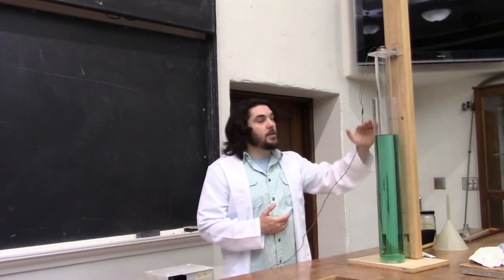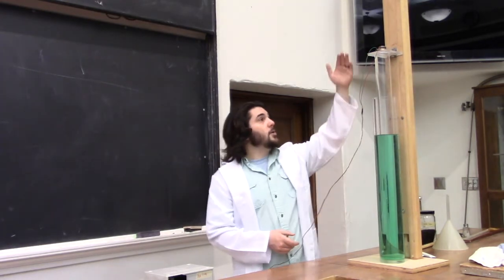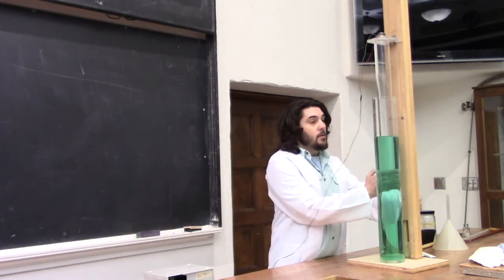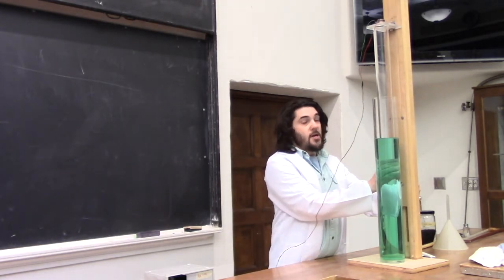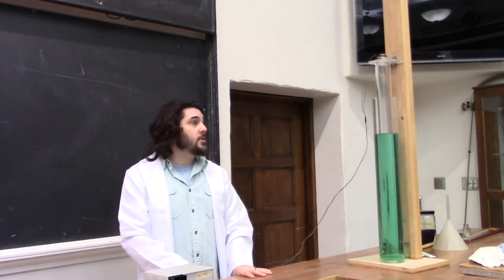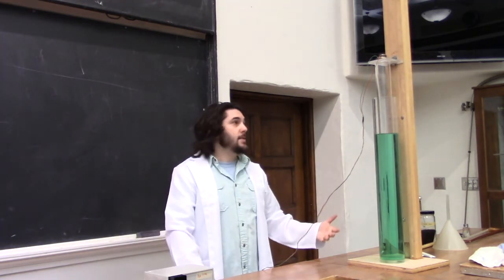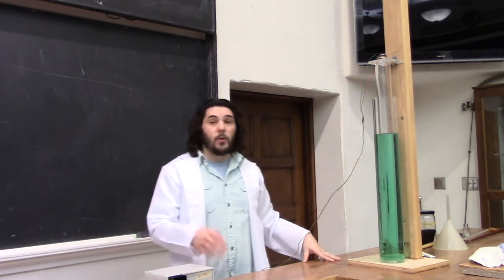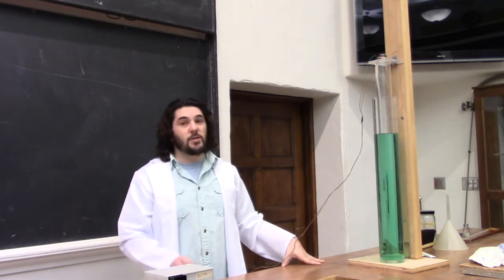Demos: Resonance and Normal Modes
Demos included:

20609: Wiggling Rope

20603: Slide Whistle

20605: Sound Waves in a water Tube

20606: Normal Modes on a Wire Loop

20403: Sine Wave String